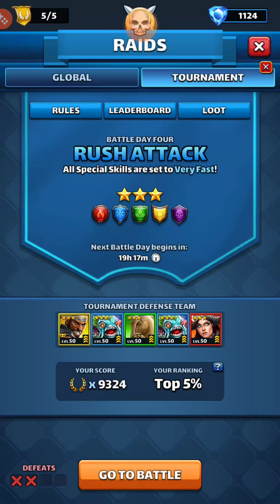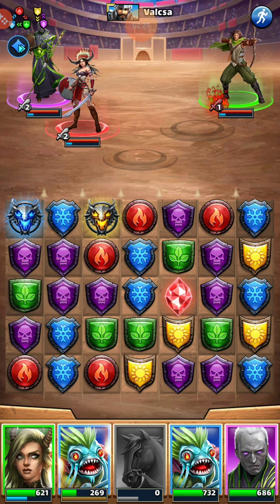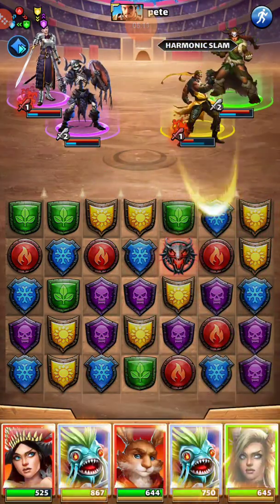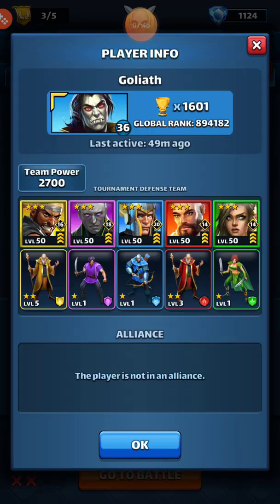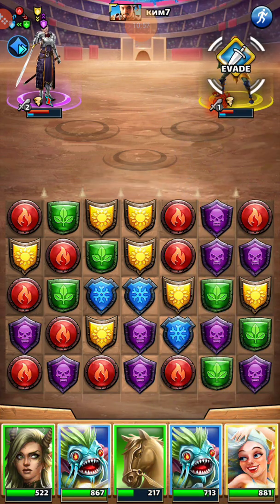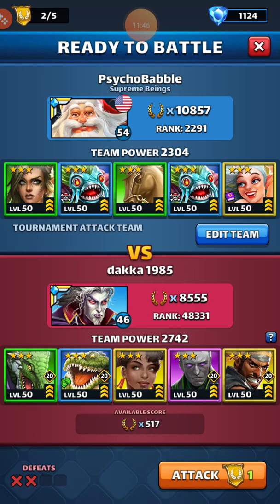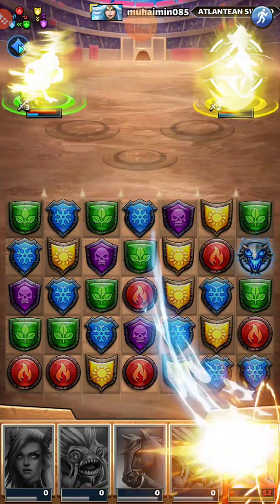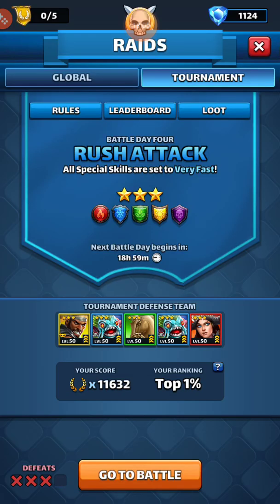3☆ Tourney Rush Attack